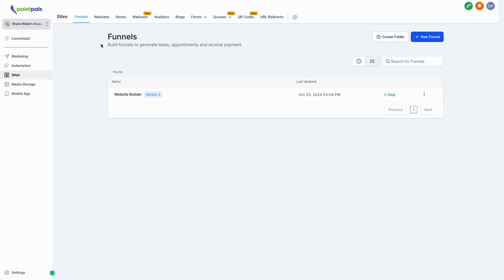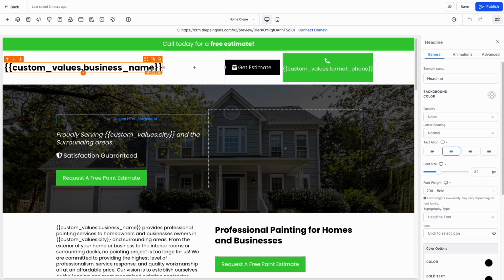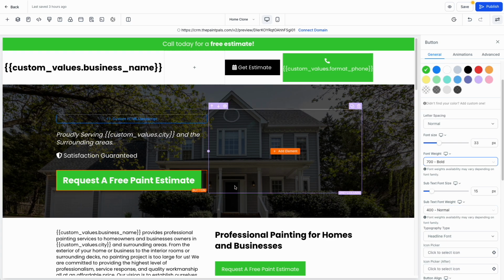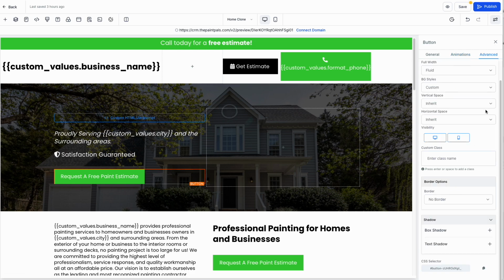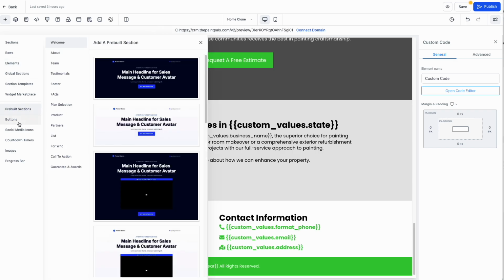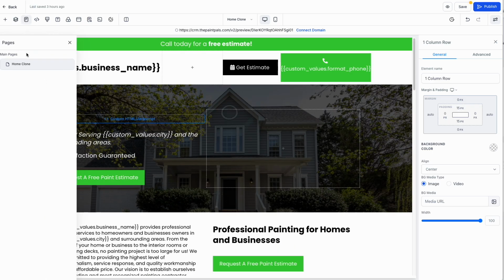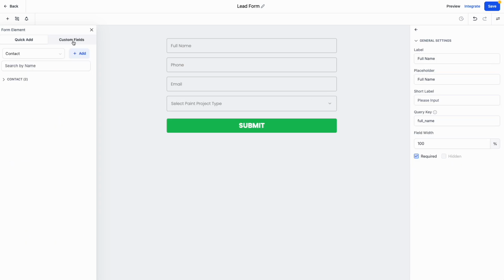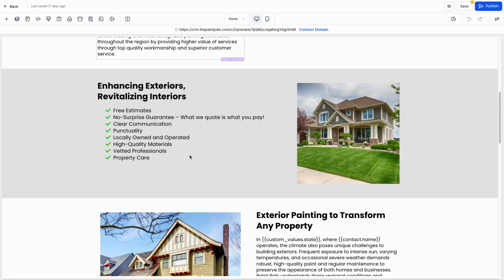[Websites, Funnels, Forms, & Surveys] - How to Edit Websites & Funnels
In this lesson, I’ll show you how to easily edit and create your own website or funnel using our simple drag-and-drop interface. With just a few clicks, you can customize nearly anything you imagine—adjust fonts, colors, animations, sizes, and even switch between mobile and desktop views effortlessly. It’s all designed to be user-friendly, so you can build a professional, polished site without any hassle!